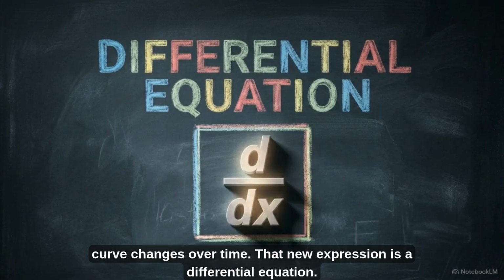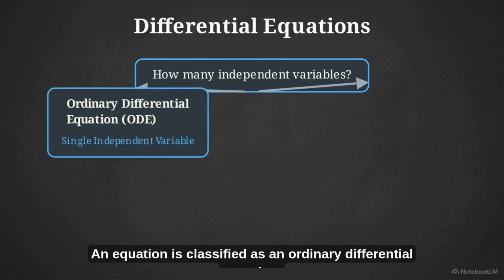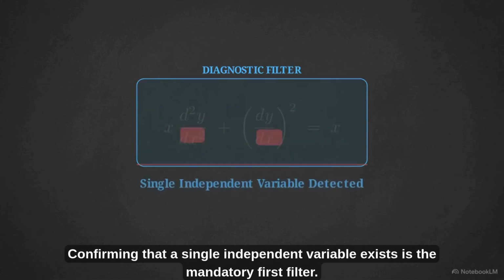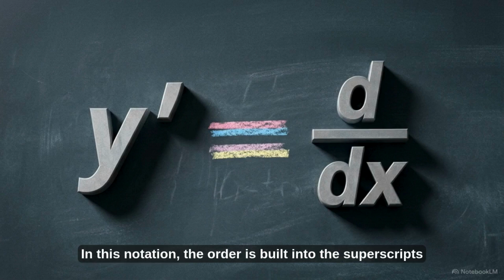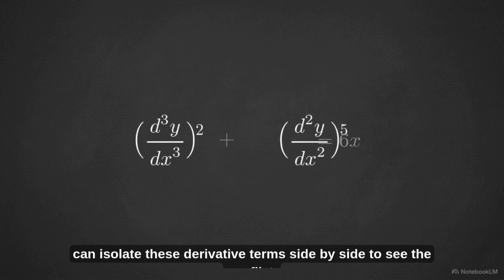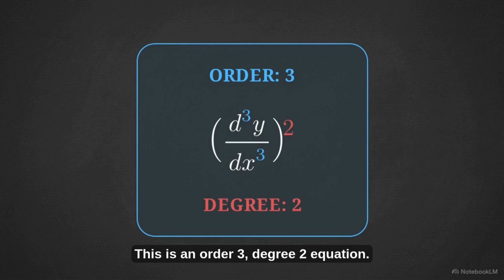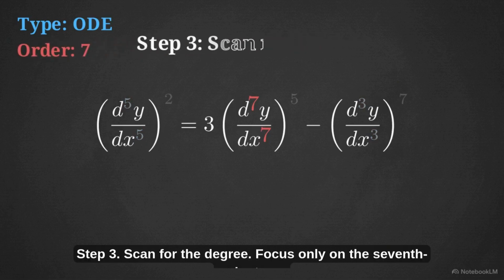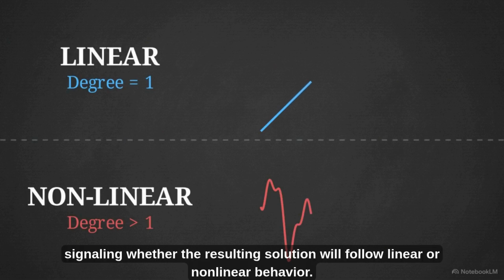Introduction to ODE